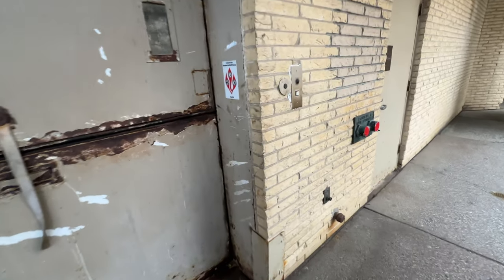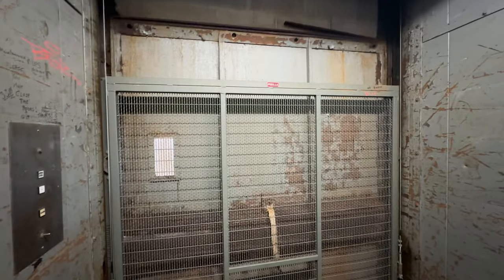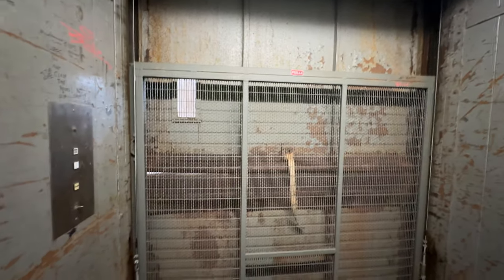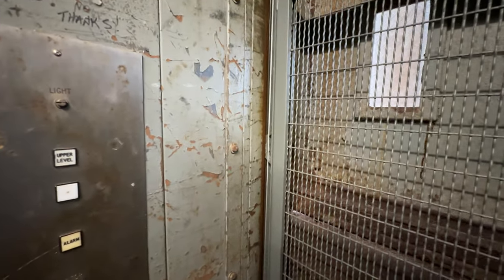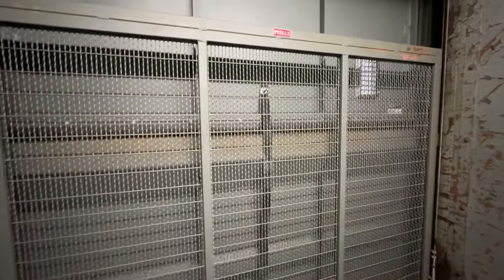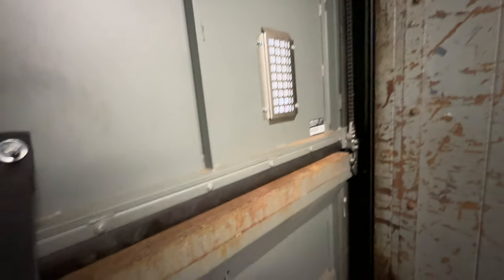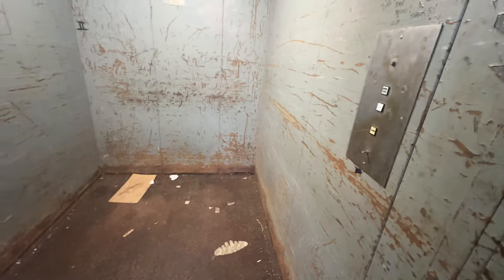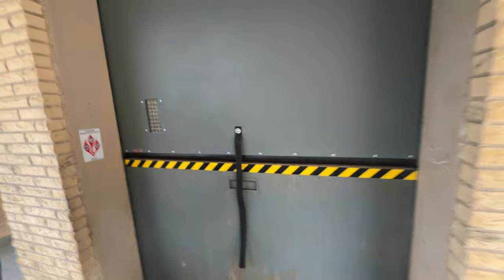EPIC MOTOR: Montgomery Dry-Powered Hydraulic Freight Elevator @ Beachwood Place - Beachwood, OH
Here is the freight elevator in Loading Dock 3 at Beachwood Place, a luxury shopping mall operated by Brookfield Retail Property Group in Beachwood, a suburb 20 minutes northwest of Cleveland. This late-70s Montgomery square button may appear rough, but this still runs flawlessly with a beautiful dry-powered motor.
MALL HISTORY
Beachwood Place - 1978-present
SPECS DOWN BELOW
Brand - Montgomery
Hoist - Inground dry-powered hydraulic
Type - Freight
Speed - 75 FPM
Fixtures - G&P Square Buttons
Door Safety - Gate
Door Type - Bi-Parting
Door Equipment - PEELLE
Motor manufacturer - Montgomery
Hydraulic unit - Dry-powered
Starter - X-Line
Motor pitch - F-sharp
Installed - 1978
Date of Recording - January 27, 2024
Device(s) used - Apple iPhone 14 Pro Max
DEDICATED TO: Chris Cronin, escandelev, Awesome Will, Michiana Elevators, and all other subscribers